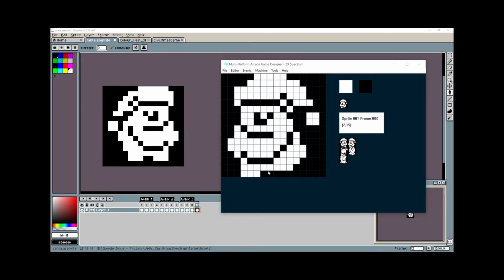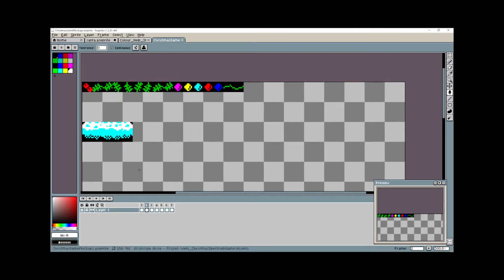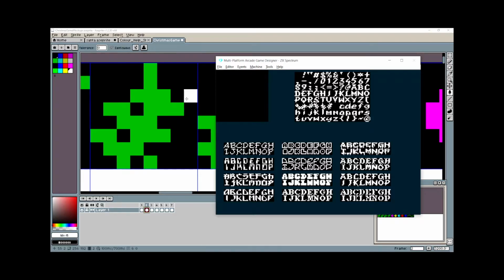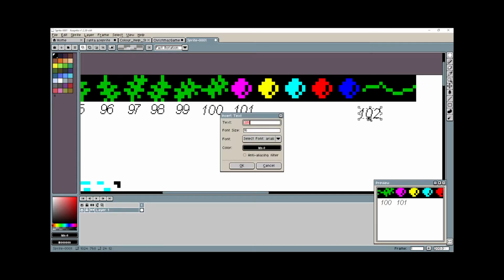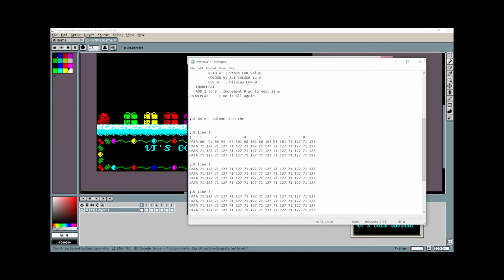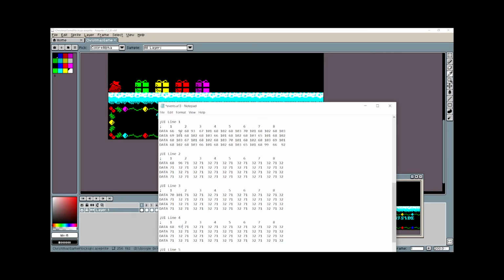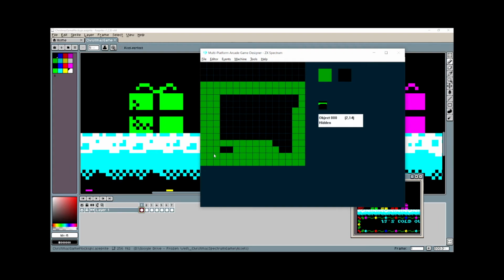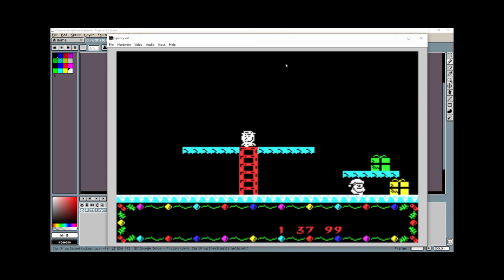ZX SPECTRUM Game Dev Live Part 2 - Making A Christmas game with Multi Platform Arcade Game Designer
This is my first attempt at making a game using Multi Platform Arcade Game Designer(MPAGD) a great piece of software that allows people of a certain age to fulfill the dreams of there youth and make games for various 8 bit computers.

I have just over 2 weeks to make a game in time for Christmas.

I will be streaming most evenings in the run up to Christmas, if you want to catch me live and stop by for a chat I'll be over on Twitch,

If you want to give MPAGD a try head over to Jonathan cauldwells itch.io page to download it,